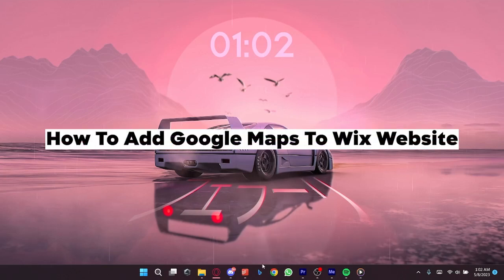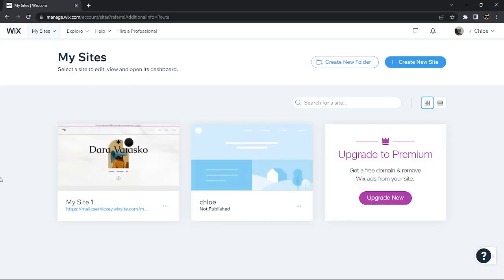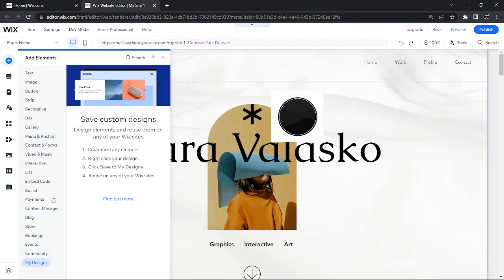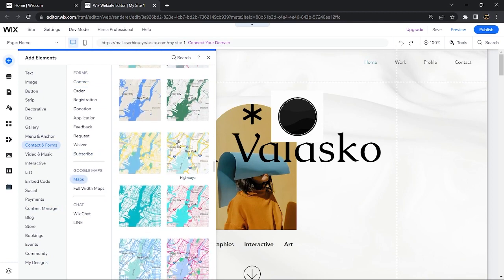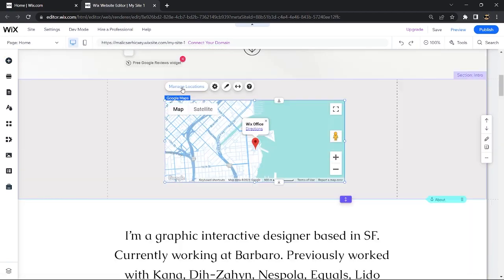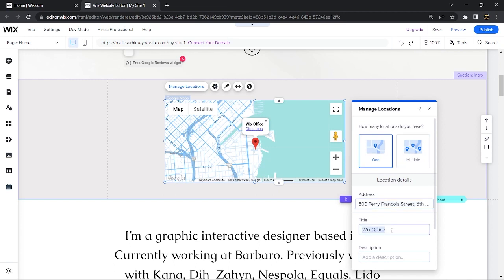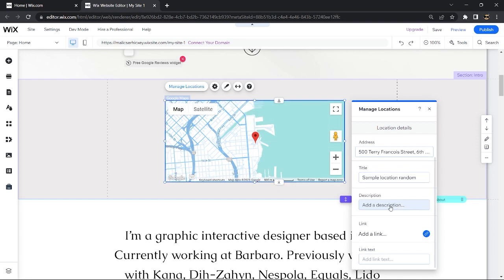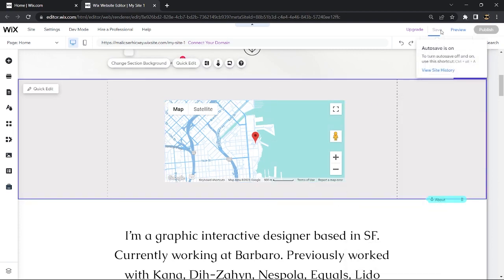How To Add Google Maps To Wix Website (2023)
Learn‎‎‏‏‎ ‎How To Add Google Maps To Wix Website

In this video I will show you‏‏‎ ‎how to add google maps to wix website